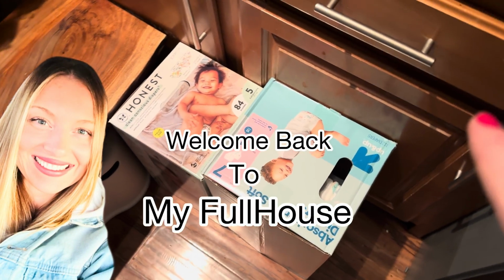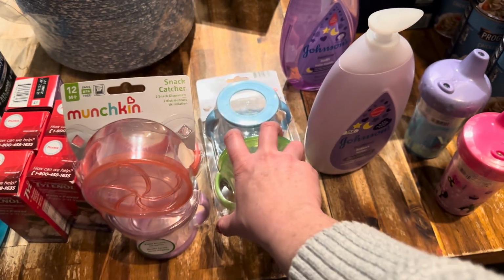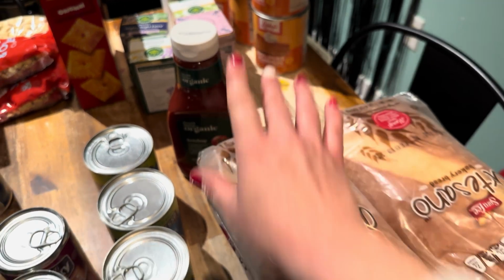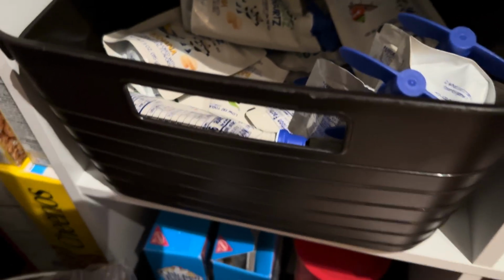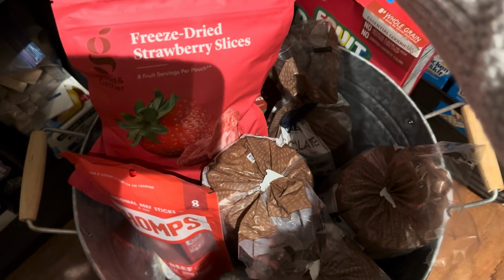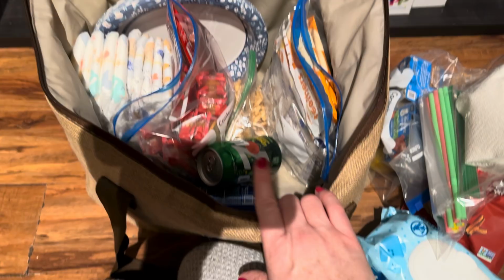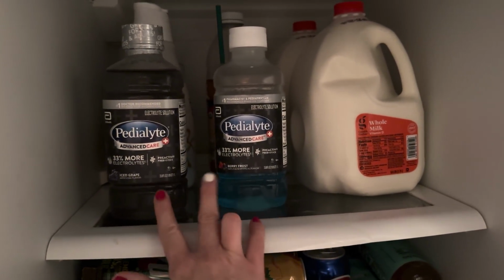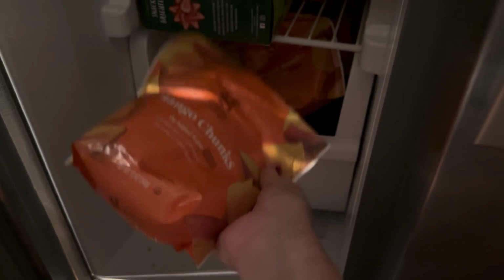Enormous LARGE Family STOCK Up!! | *BONUS* Tips & TRICKS How to Make things EASIER when SICK!!